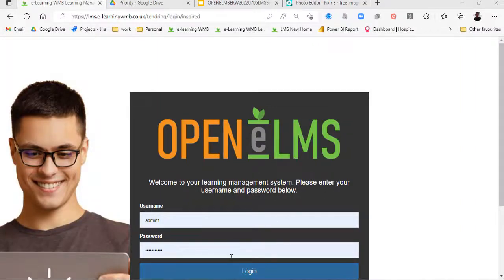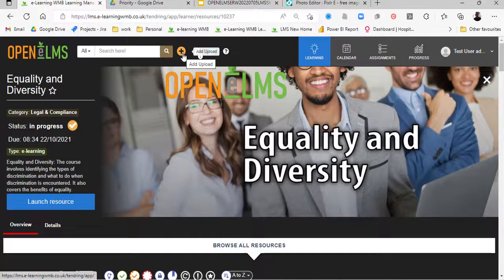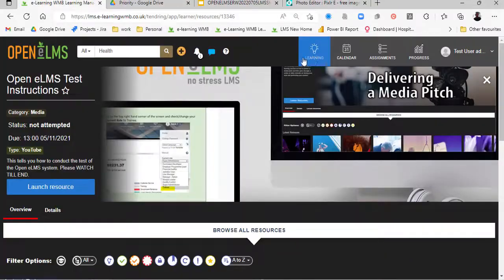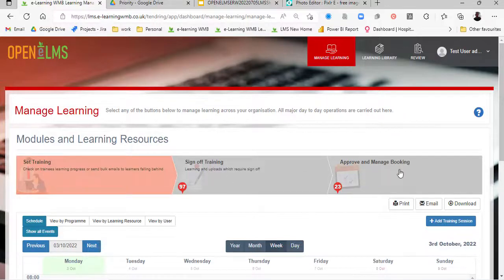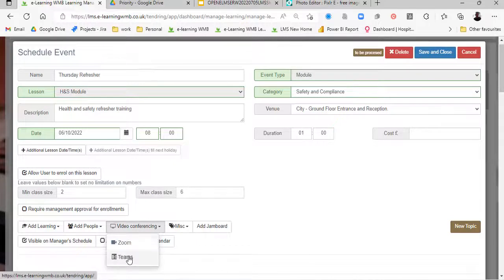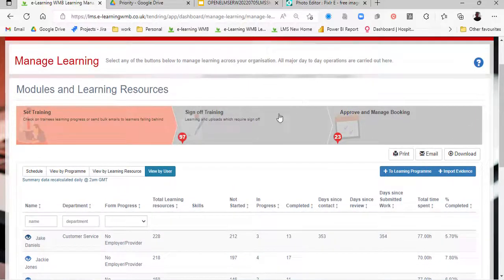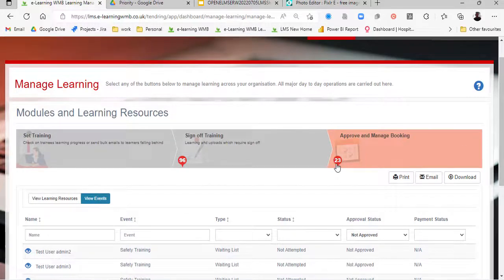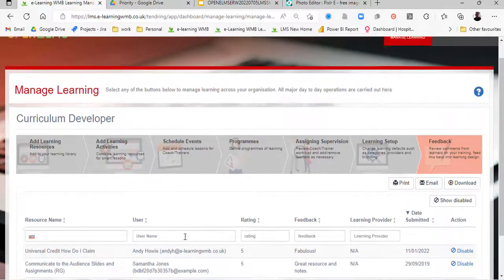Open eLMS Tour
This quick tour shows a fraction of the functionality available in this market leading Learning Management System.